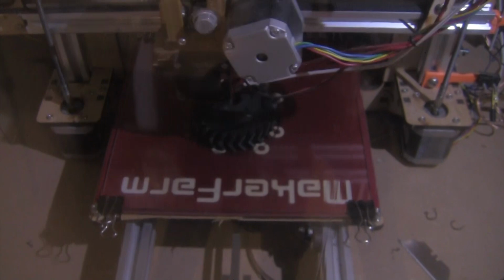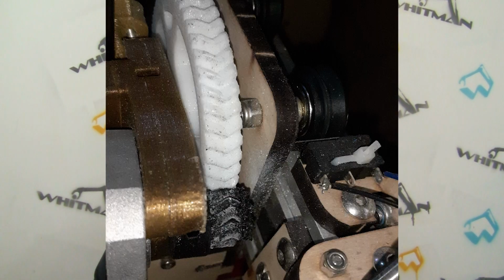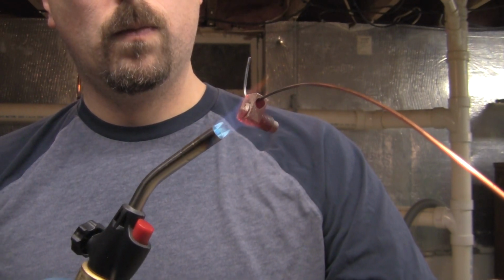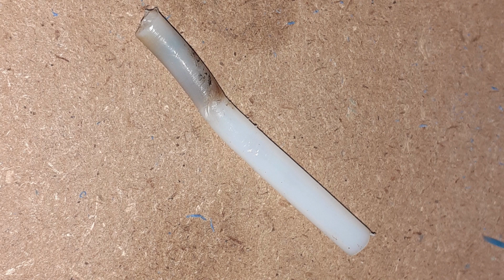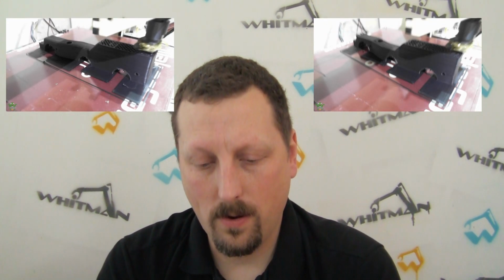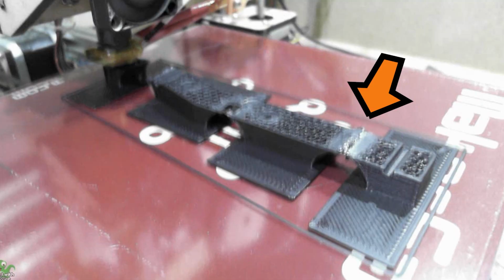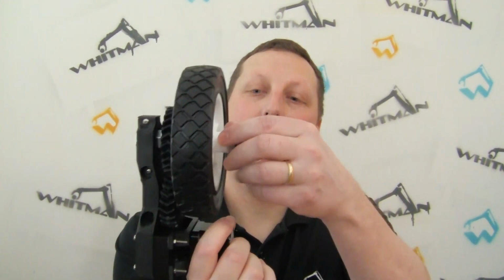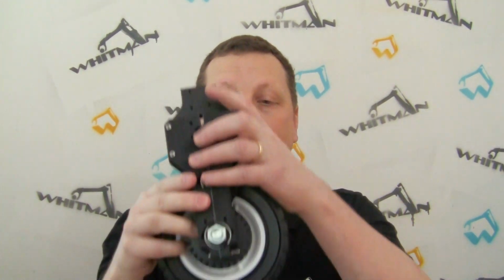3D Printing and FreeCAD - Multiple Failures - Ultra silent gears! Nephele Robot Foot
Things did not go according to plan with our 3D printer.  A variety of different problems came up over the course of printing half a dozen objects.  Ultimately, we had more failed prints than successful ones this time around.

We designed and arranged a bunch of parts in FreeCAD and then attempted to print them with our 3D printer.  Alongside the various failures, we redid the arrangement of circuits and wiring on our printer for better control and timelapse creation.  We put an extra Raspberry Pi to work running OctoPrint and now we can monitor the print from any computer on the local network and record really cool timelapse videos.